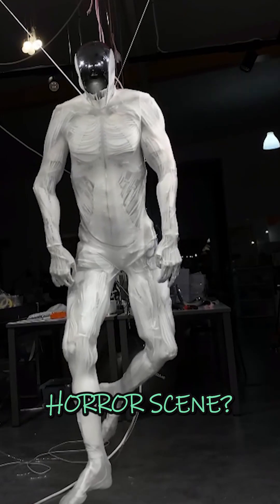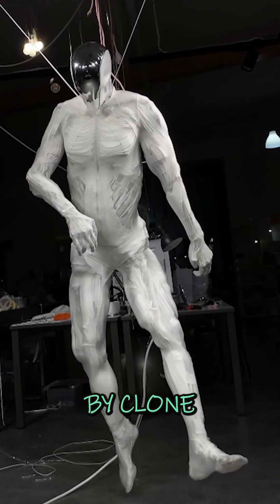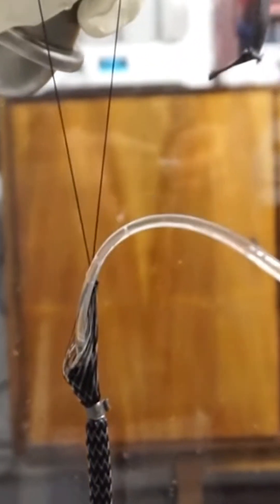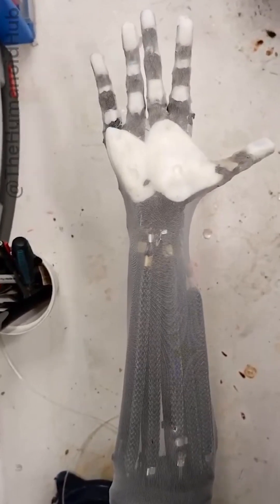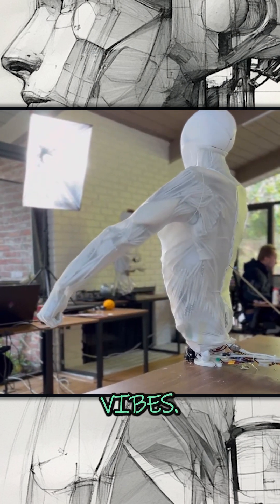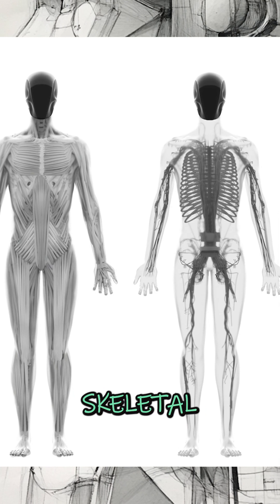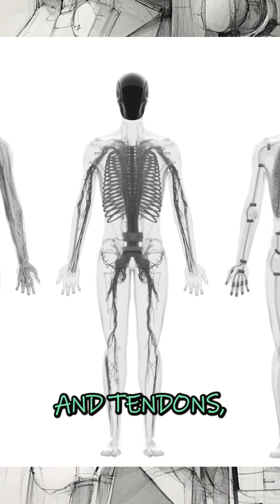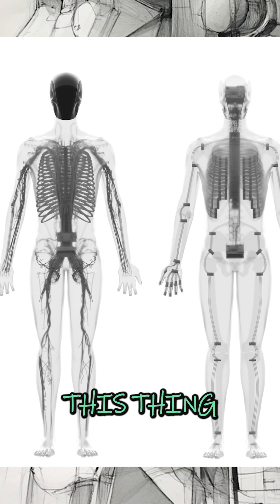Protoclone by Clone Robotics: Bipedal Musculoskeletal Android V1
A unique approach to developing humanoid robot body.

“A faceless, anatomically accurate synthetic human with over 200 degrees of freedom, over 1,000 Myofibers muscles, and 500 sensors.”

Will future versions of Tesla Optimus adopt this approach?